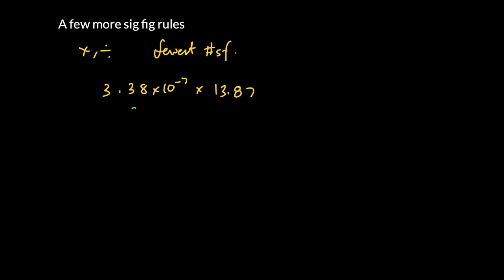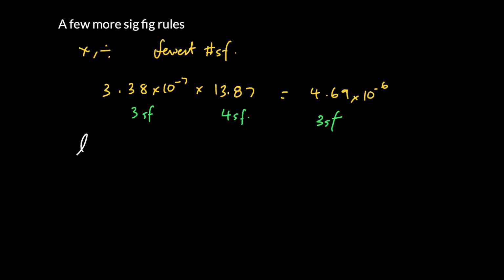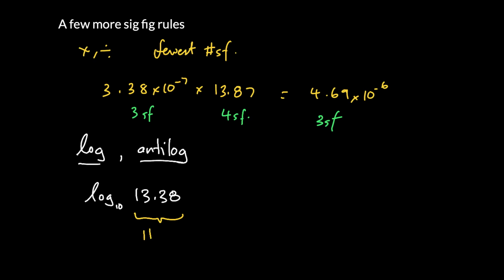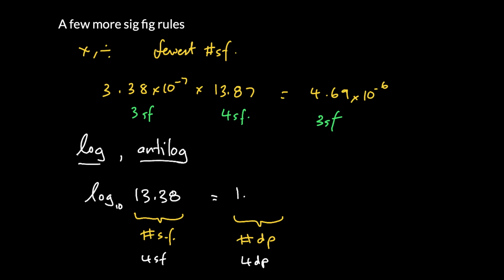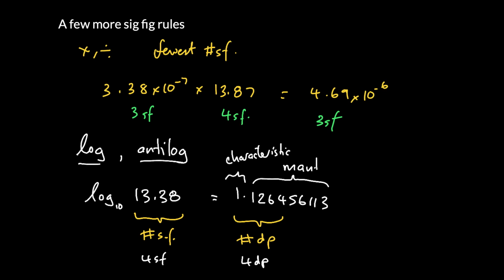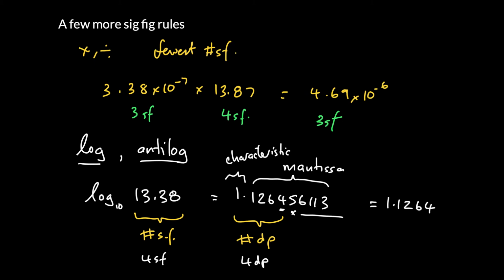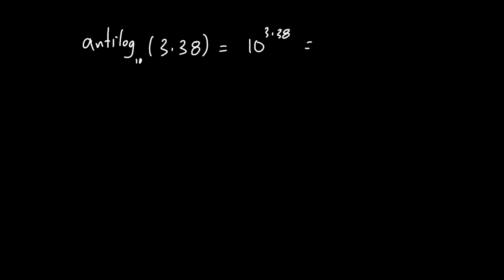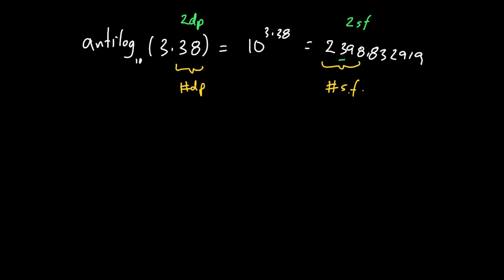Week 2 - 8. A few more sig fig rules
Calculations involving significant figures